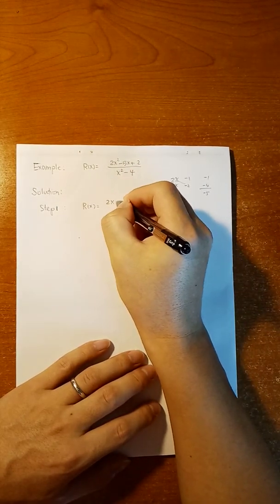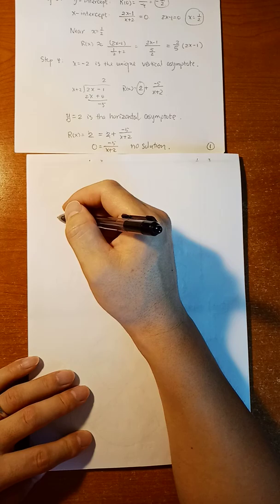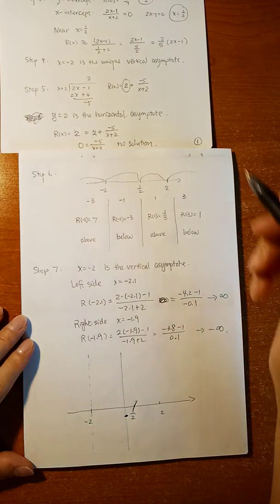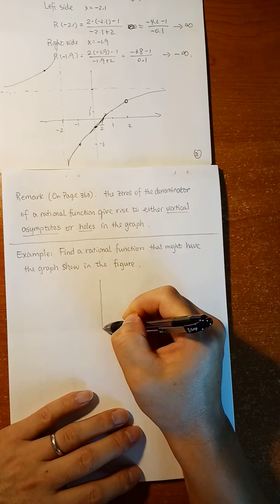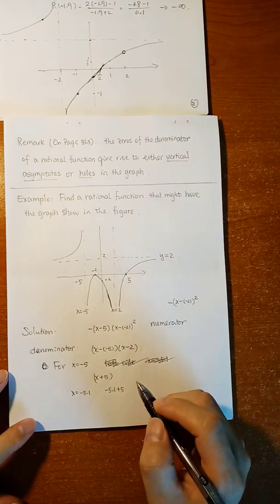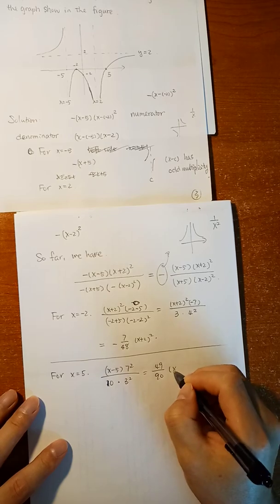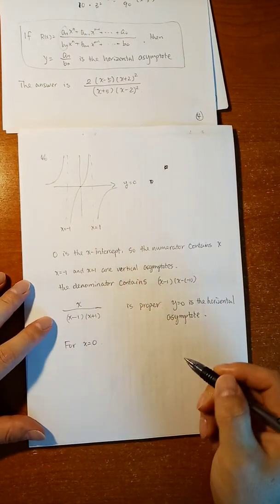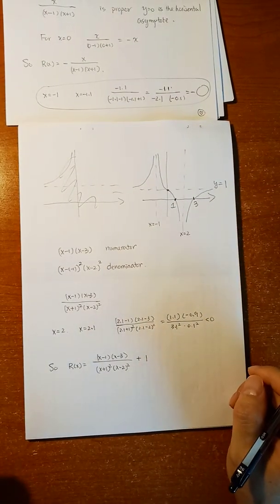07/01/2020 - MATE3018 - Sec. 5.3 Part II